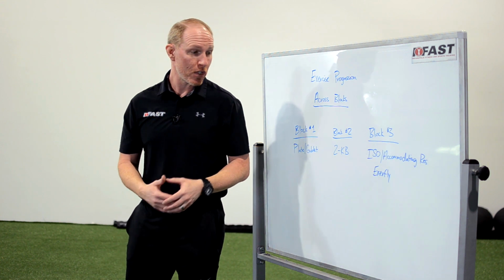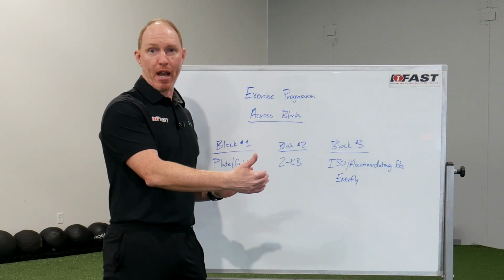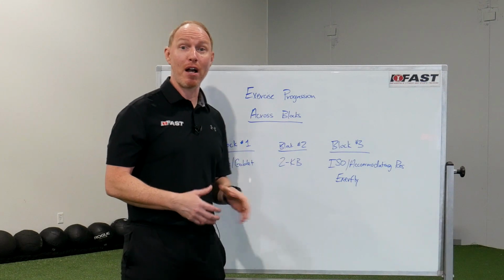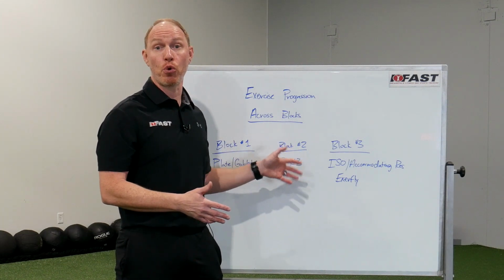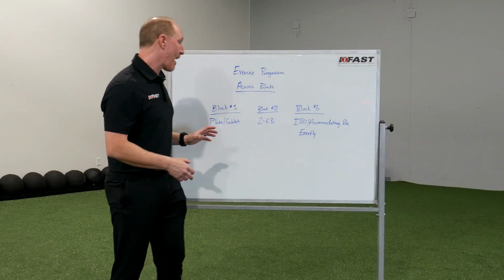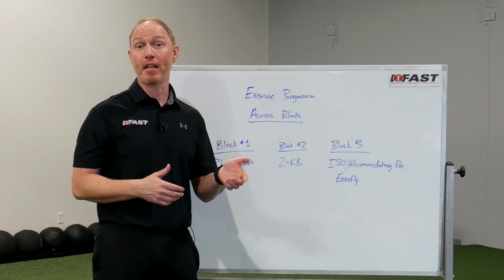Exercise Progression Across Blocks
I think it's safe to say the days of old-school periodization are dead.

We’re no longer trying to plan out annual (or quadrennial) cycles in Excel, all while meticulously calculating every set and rep to ensure we optimize training load.

BUT...that doesn’t mean we pull out the big exercise wheel each month, give it a spin, and randomly pick our exercises, either!

These days, I'm using my assessment to determine base-level exercise progressions, and then roughly mapping out my exercise progressions across multiple blocks.

Interested in how this all work?

Check out the video below if you want a better idea of how I’m putting this into practice...

P.S. - Want free stuff?

Or to learn more about my Complete Coach Certification?